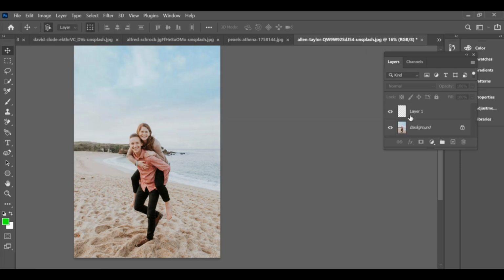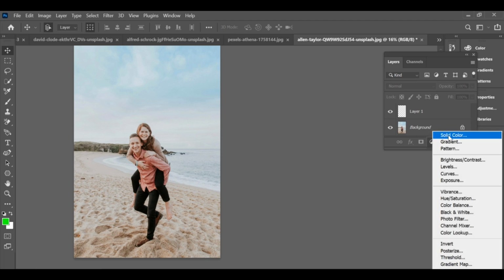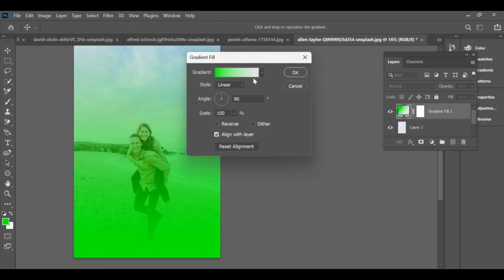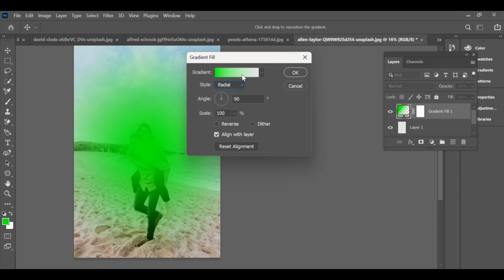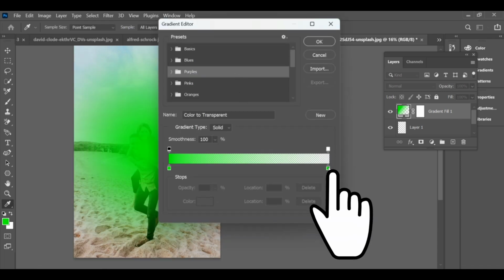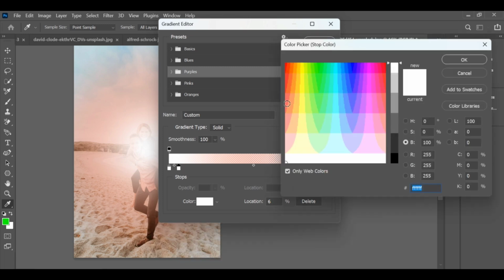PS 4K | Sun Light Effect on Image | Photoshop Editing | CC + BP Drop